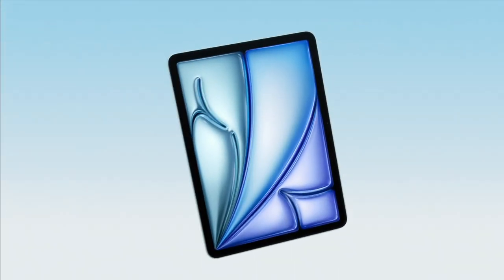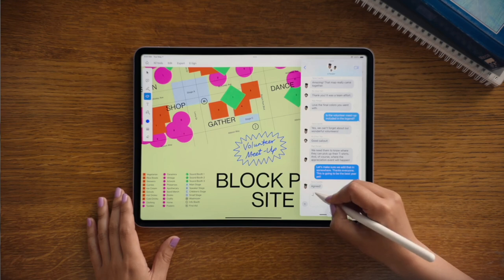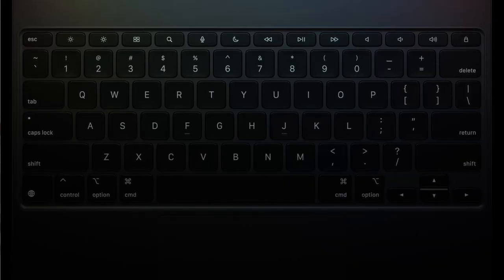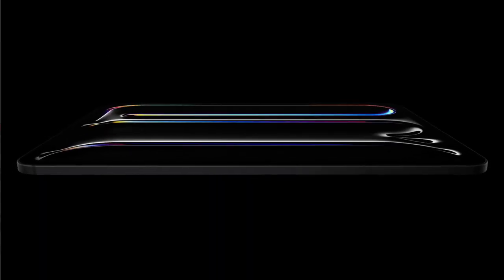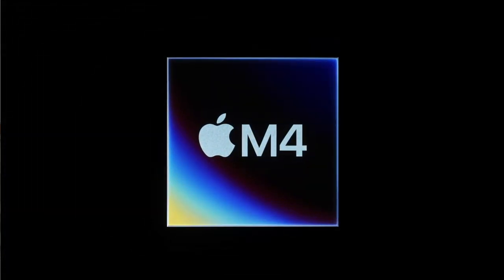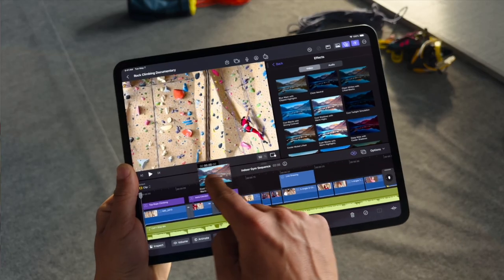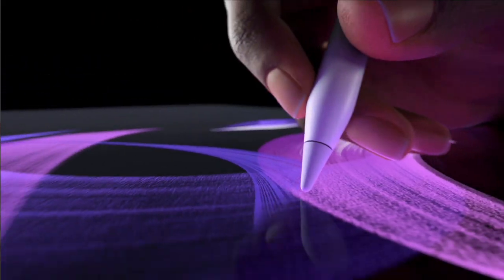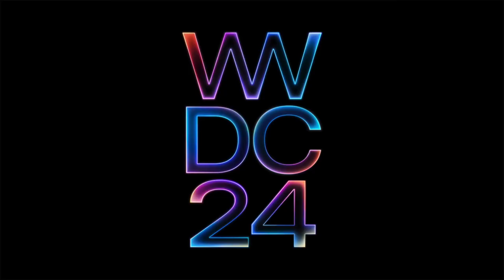was The Apple Event disappointing?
It's the same thing. Over and over and over again.